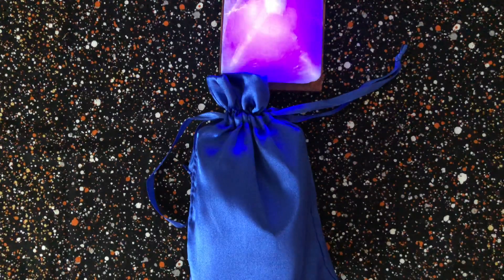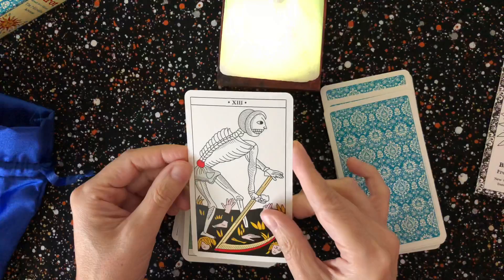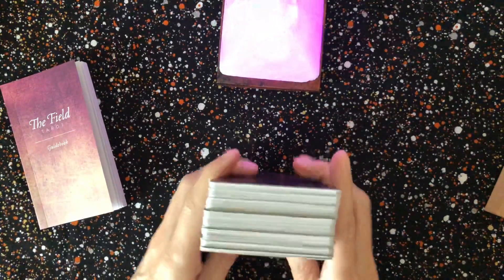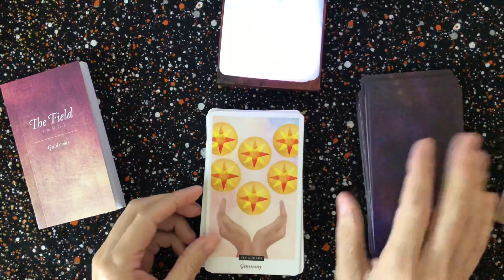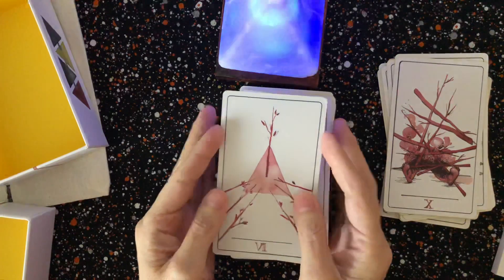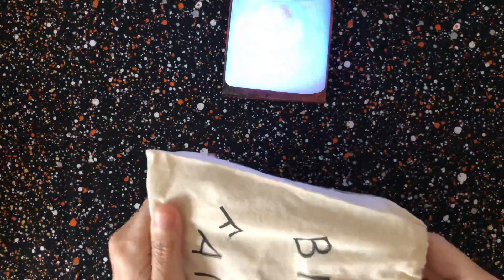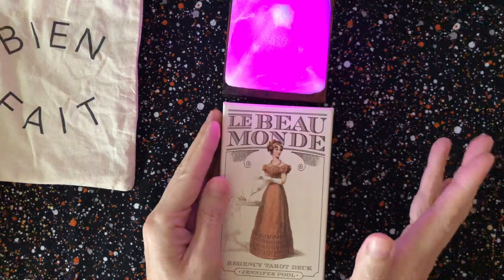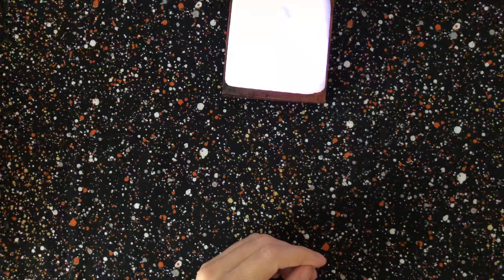My Deck Collection Part 5: My Pip Decks!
This is Part 5 of my deck collection video series featuring my Pip decks!

***https:/Instagram.com/old soul mermaid/***